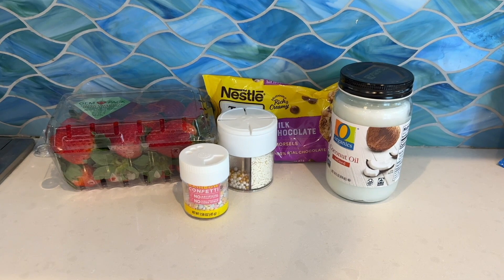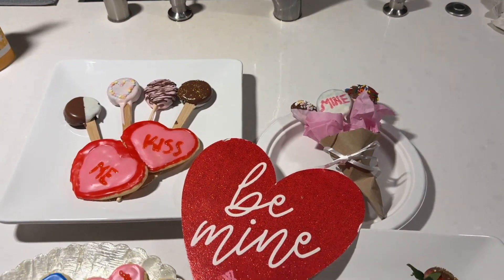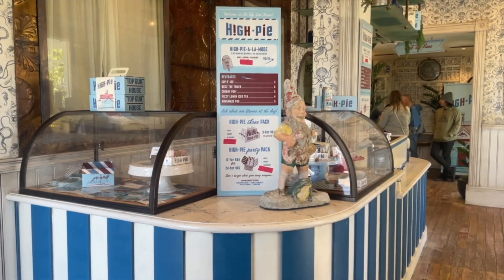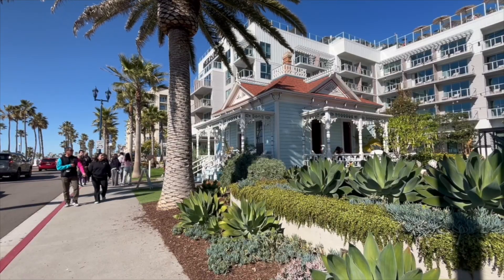CMSTV 21 (2.15.24)